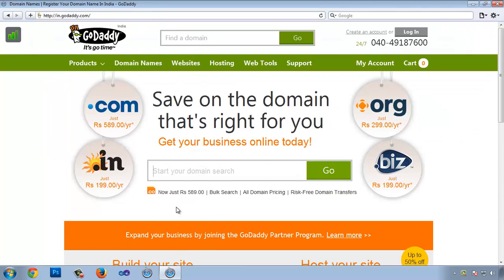002 domain registration